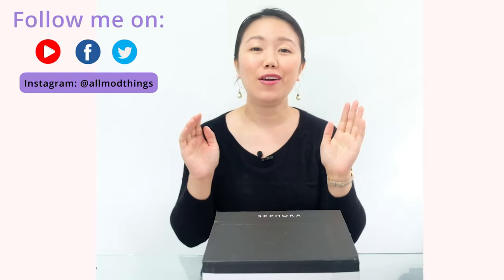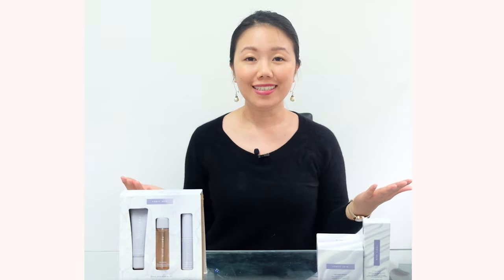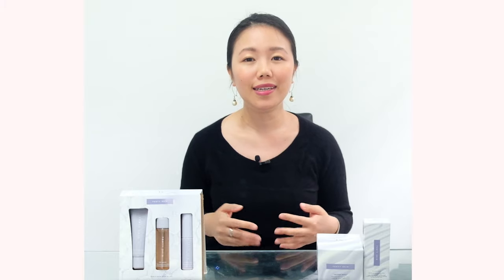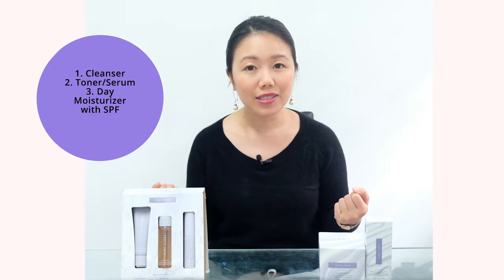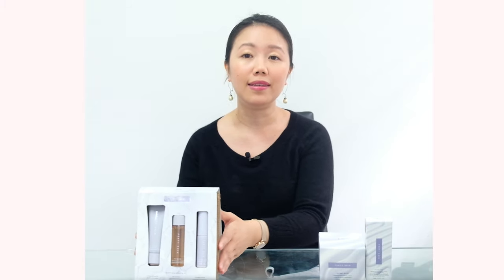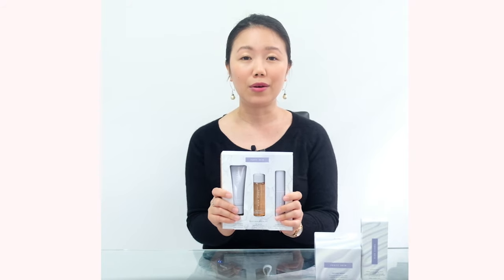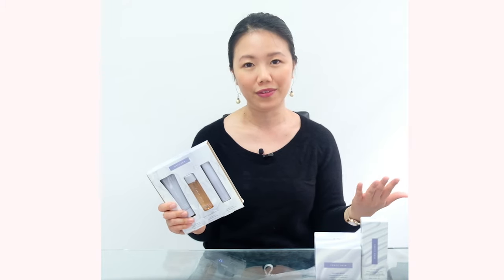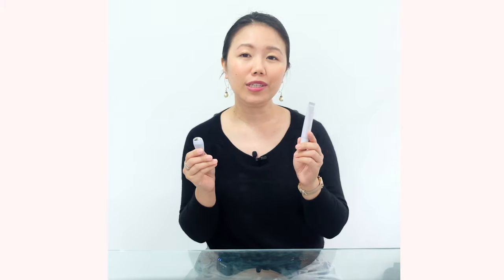FENTY SKIN UNBOXING | FIRST IMPRESSIONS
An exciting day loves! Today I present to y'all my Fenty Skin Unboxing and first impressions video! Wondering if you guys have tried it out already and what do you all think?

I will be putting my current skin care on hold to try the entire skin care line and give you a thorough update once I get to finish the Starter Set. 😊

Time Stamps:
0:00- Intro
0:48- What is Fenty Skin?
1:35- What products are in Fenty Skin?
2:13- Fenty Skin Starter Set
2:20- Total Cleans'R Remove-It-All Cleanser
3:14- Fat Water Pore-Refining Toner Serum
4:30- Hydra Vizor Invisible Broad Spectrum SPF 15 Sunscreen Moisturizer
5:25- Instant Reset Overnight Recovery Gel-Cream
6:35- Flash Nap Instant Revival Eye Gel-Cream + Eye Massage Tool Skincare Set